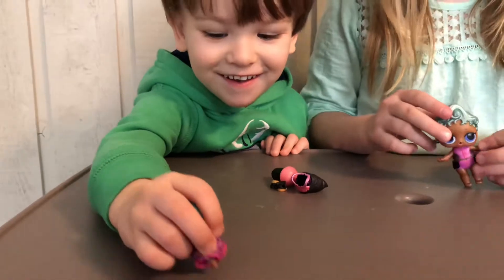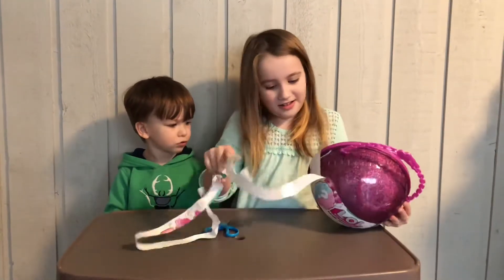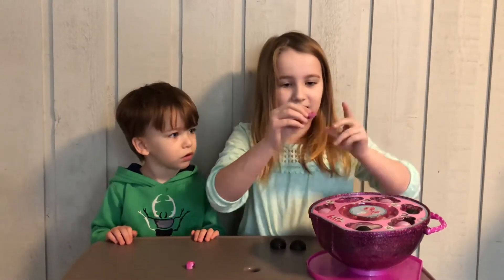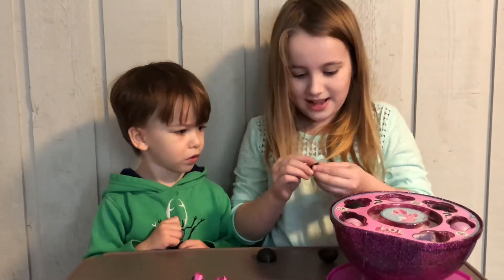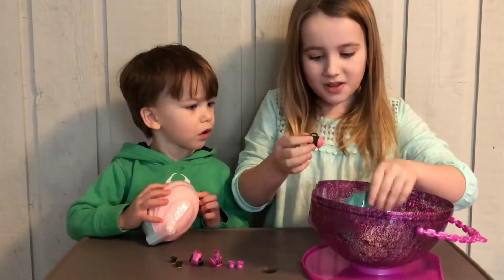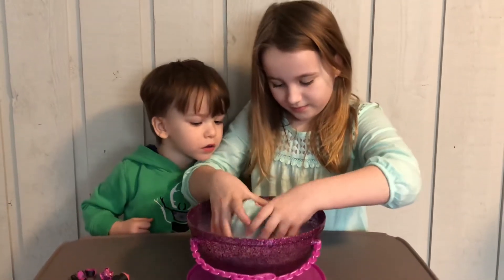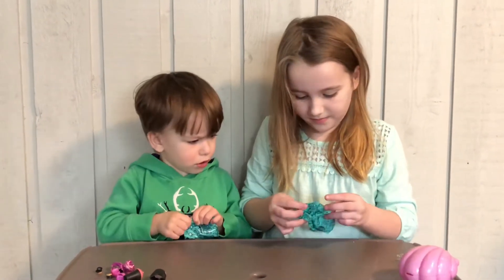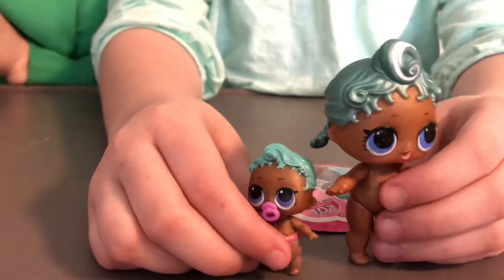Wave 2 Pearl Surprise! Opening Pearl Surprise Wave 2 LOL dolls tot and lil sister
Watch us open a wave 2 LOL pearl Surprise! We open LOL dolls Precious and her lil sister Lil Precious. This is the new wave two LOL Pearl Surprise. This Pearl Surprise is so adorable and we have so much fun opening all the surprises inside.

We open the new season 2 Pikmi Pops! We also get a special delivery of a Shopkins Happy Places!

We open an LOL Confetti POP doll!! Watch as we see which LOL confetti pop doll we get! We think it will be Dusk or Dawn.

We open LOL Glitter Series, Kinder Joy Surprise Eggs, and Num Noms in this Good Egg or Bad Egg CHALLENGE for kids!!

Cohen opens his new Owlette Hero Boost toy and shows the rest of his PJ Masks toys

We open LOL Surprise Confetti Pop Doll and PJ Masks toys figures we found at Walmart!

Watch kids open LOL Surprise Pets and see what we get in this video for kids!

Opening our Toys R Us toy haul with PJ Masks, LOL lil Sisters Surprise, Blind Bags, LPS, Ooshies, Black Panther, Cabbage Patch, Imaginex!

Cara and Cohen take a trip to Mastermind Toys Store where they see LEGO, Paw Patrol, Shopkins Happy Places, Num Noms, Beanie Boos, Sago Mini and more!

Cara going to Walmart to hunt for toys and blind bags like Smooshy Mushy, Flip a zoo, LPS Littlest pet shop, LOL, Disney and more in Part 1!

Watch Cara and Cohen opening other blind bags and surprise eggs like DC comics, Kinder Surprise Eggs, Squeezy Pals, Paw Patrol, Spiderman!

Facebook PupPup Toy Reviews
Instagram PupPupToyReviews